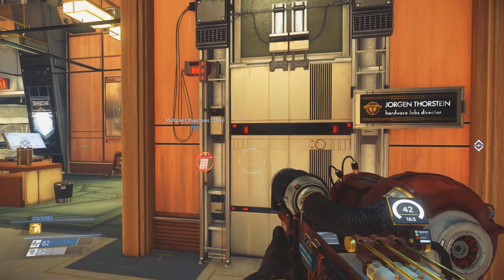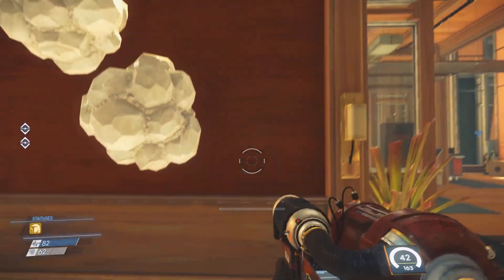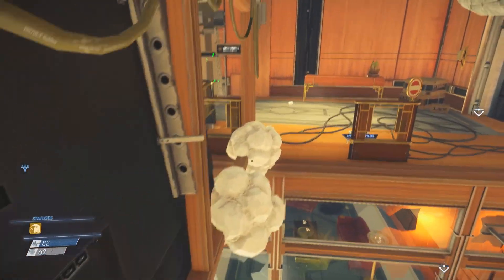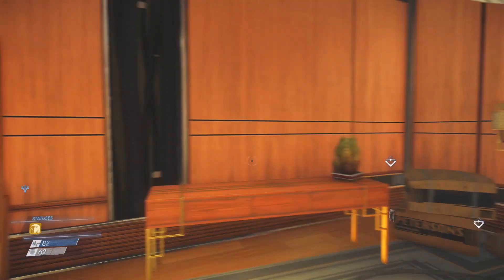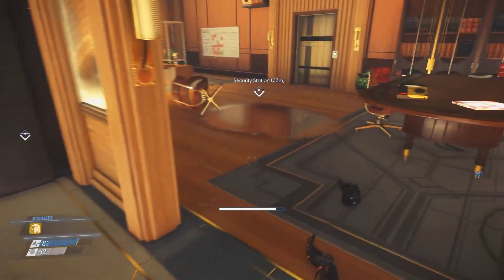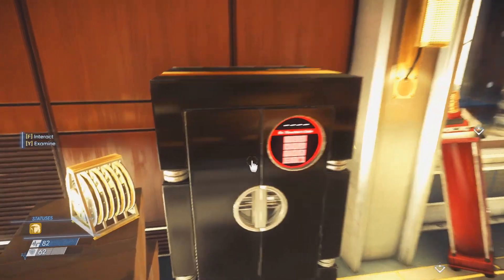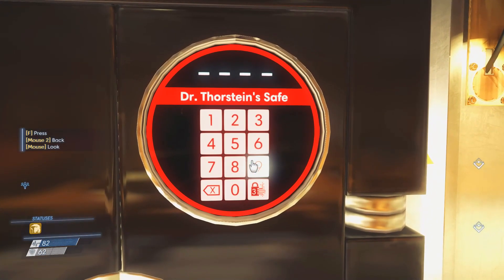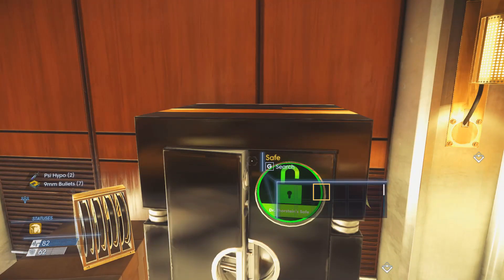Prey | Director Thorstein's Office Door Code + Safe Code | Quick guide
You can access the room from more directions.
In the end I think this is the easiest way.